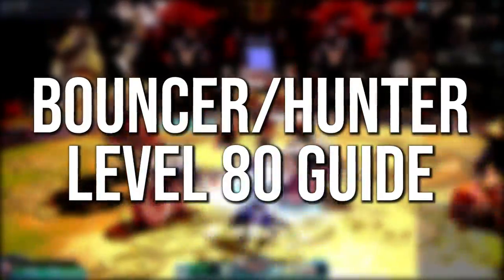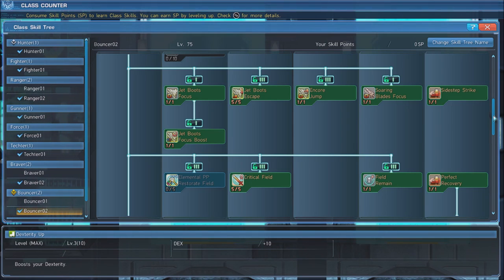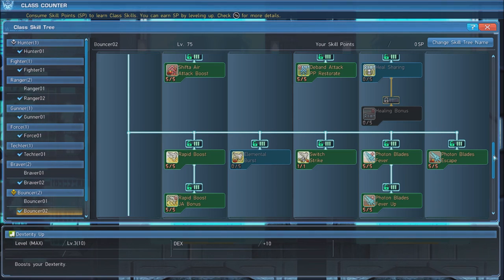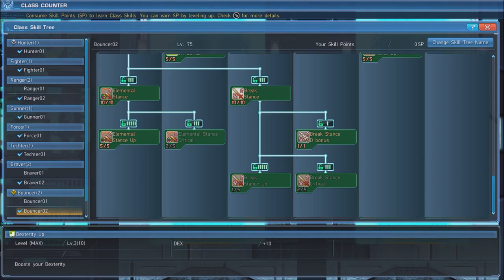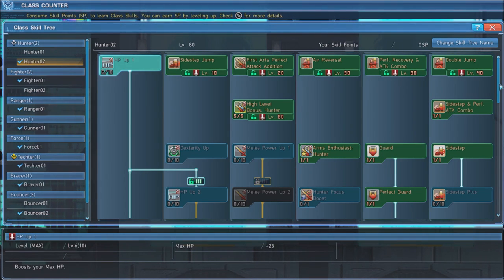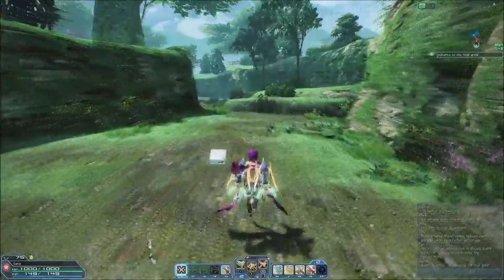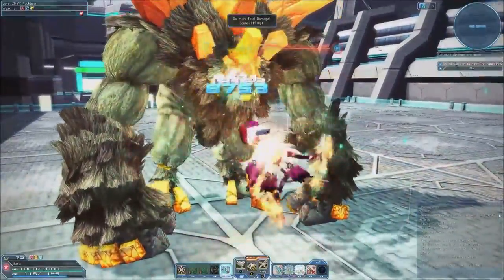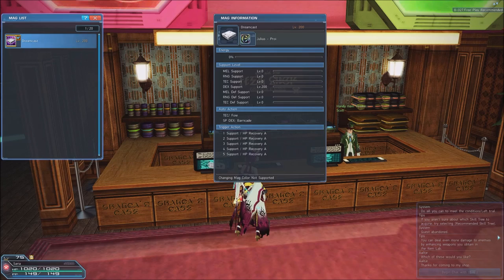Phantasy Star Online 2 Bouncer Hunter Build (Level 80)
Shadgon (Official Phantasy Star Online 2 Guild Leader) of NemesisGG provides a Bouncer Hunter Build for level 80.